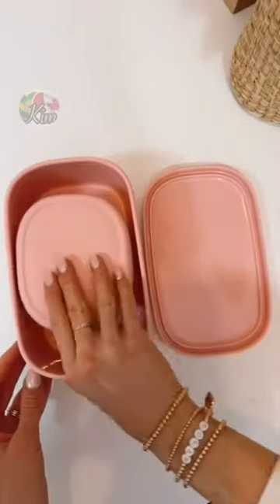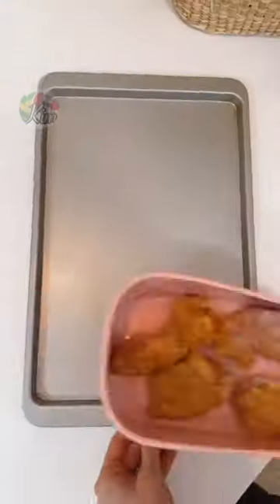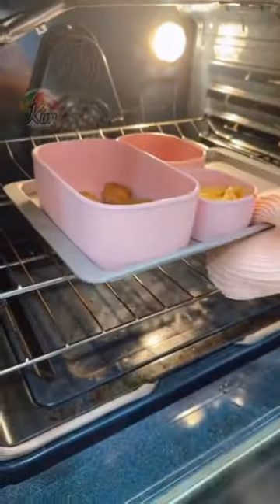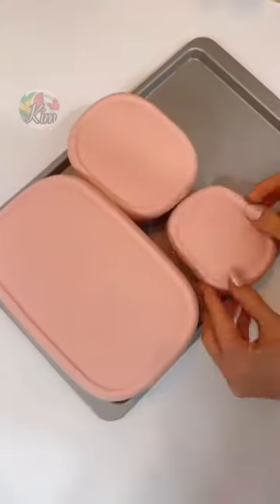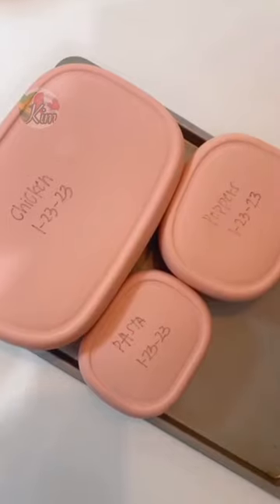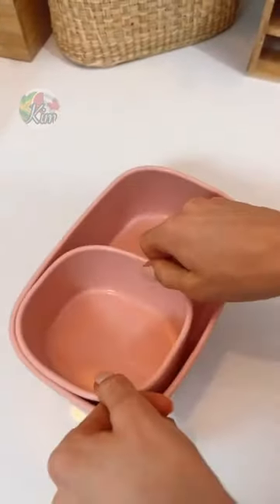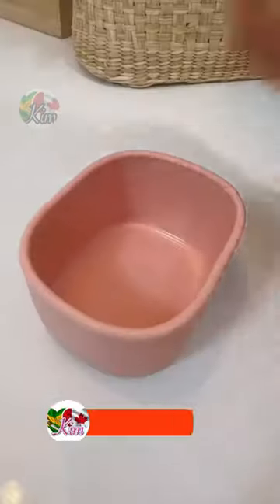Genius Amazon Kitchen Find💥Silicone Food Storage Containers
Silicone Food Storage Containers:
(CAD LINK)